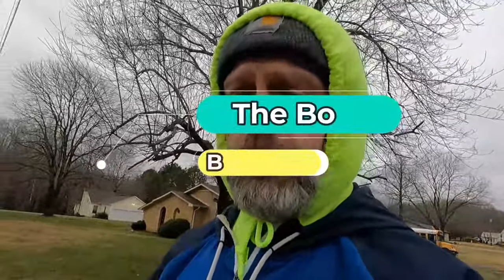Walk N Talk BIG Things Happening 2 25 22